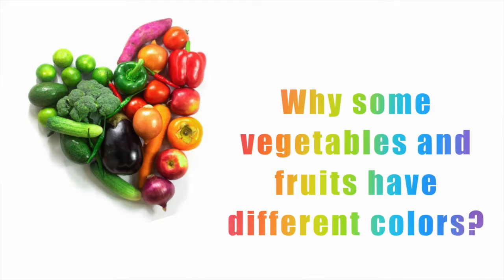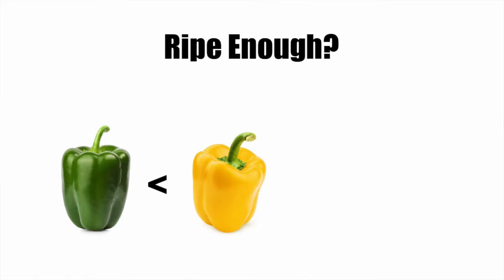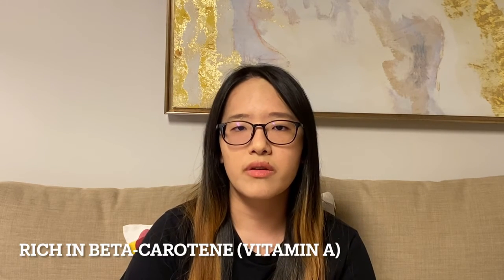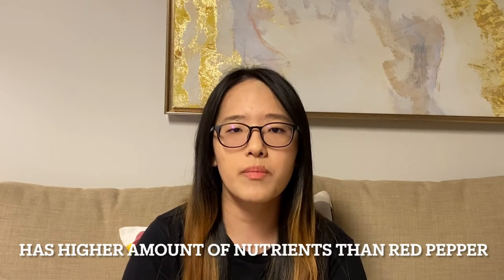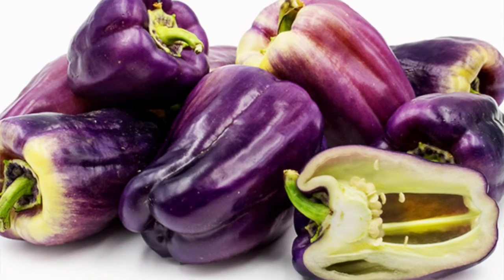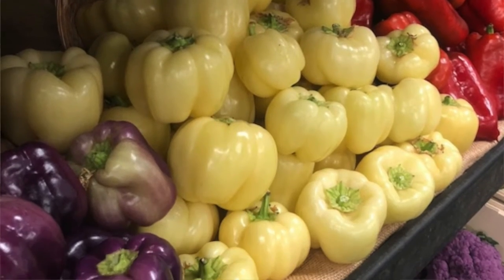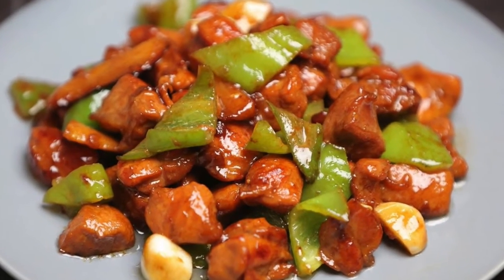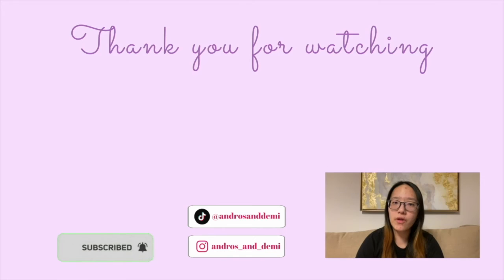Why bell peppers have different colors? | White and Purple bell pepper !?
The information in this video is not intended as medical advice, medical nutrition therapy or individualized nutrition counseling/coaching.

Hello World - How’s life?

It’s Andros and Demi here.

Welcome to colorful vegetables and fruits #1 - Bell peppers are very good vegetables. They have high water contents and low calories. Why there are different colors of bell pepper? Have you heard of white and purple bell pepper? Do their nutrients different among different colors?

Stay cool

vietnamese mandarin language, diary, andros and demi, cook with andros and demi, couple vlogging, vlog, cooking video, cooking video 2021, cooking videos 2021, couple video 2021, couple vlog 2021, 2021 video, nutrition, healthy, vegetables, peppers, bell peppers, nutrients